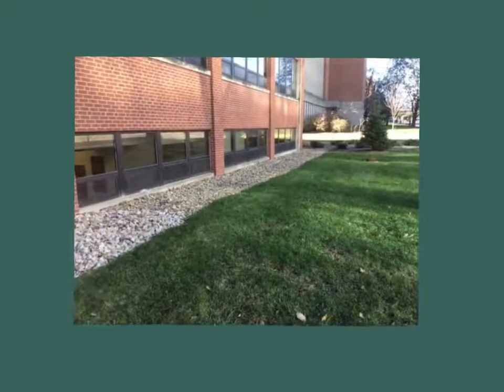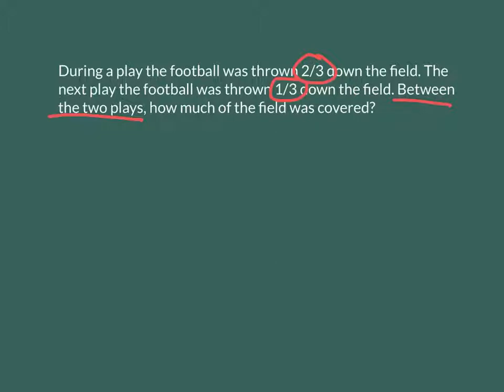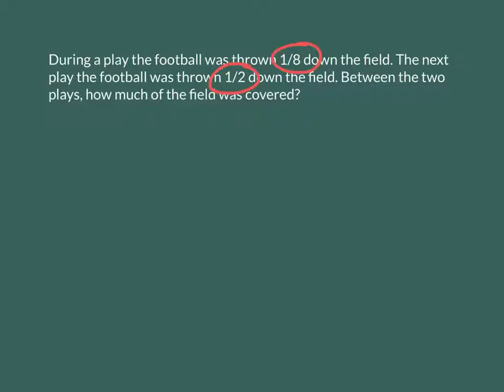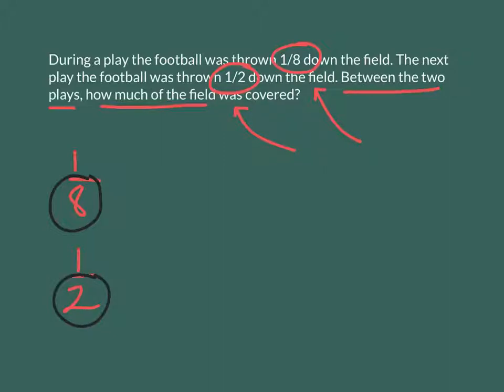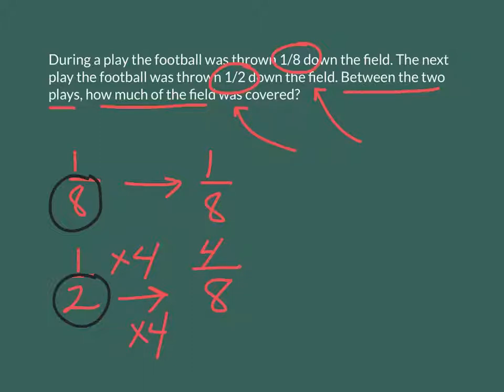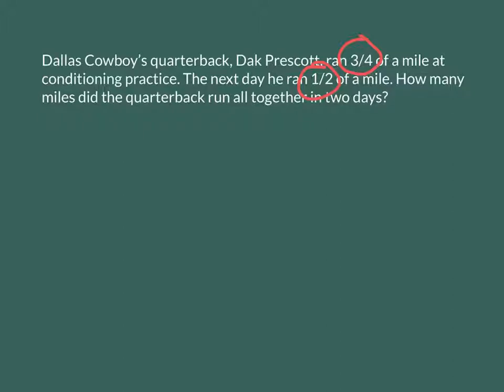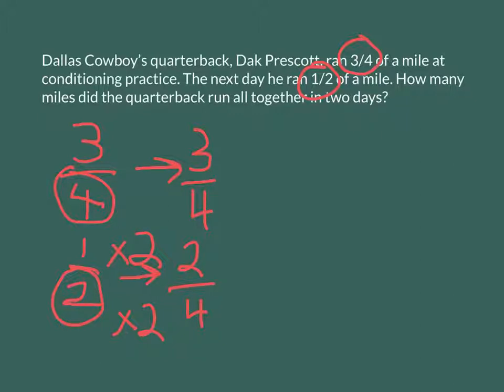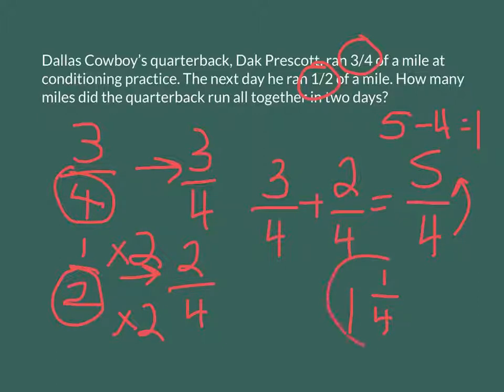CI 448 Technology Project Megan Sara and Elli